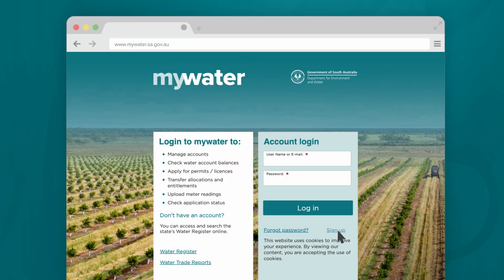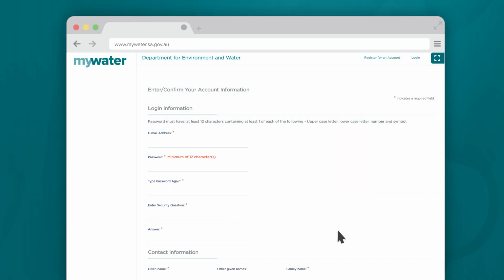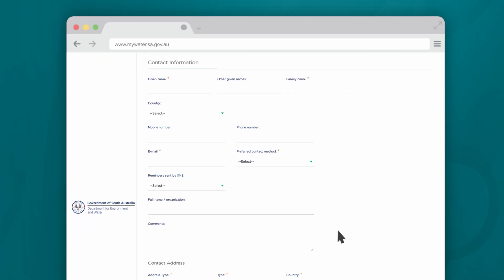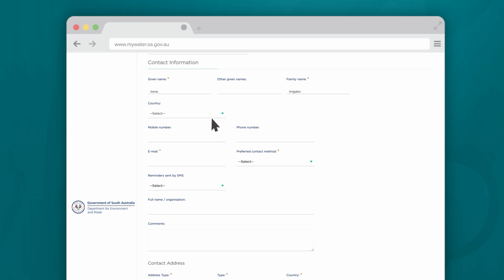How to create a mywater account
This instructional video provides a step-by-step guide on how to sign up to mywater.

Visit environment.sa.gov.au/mywater to find out more.